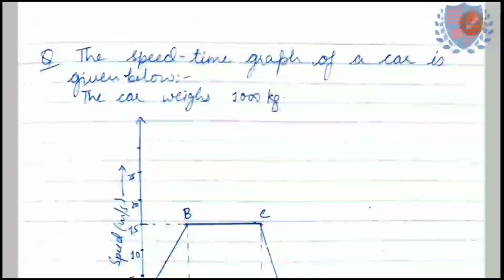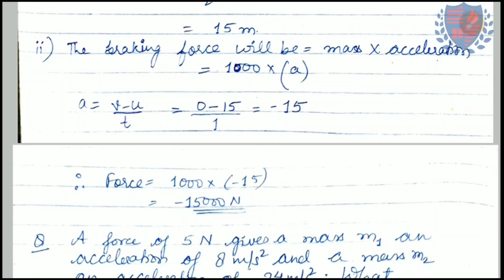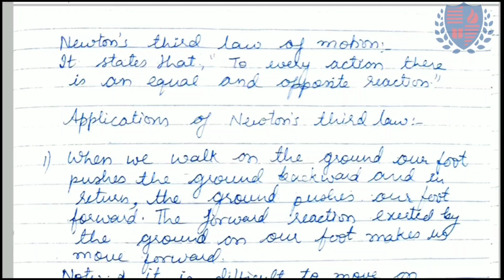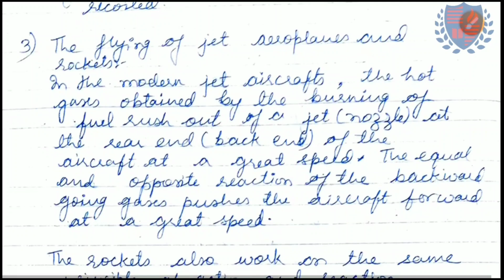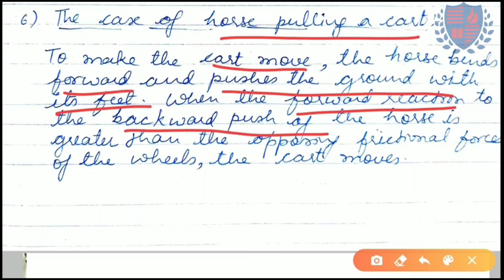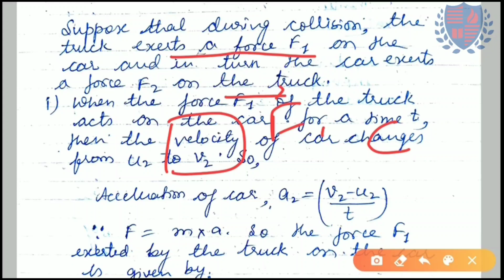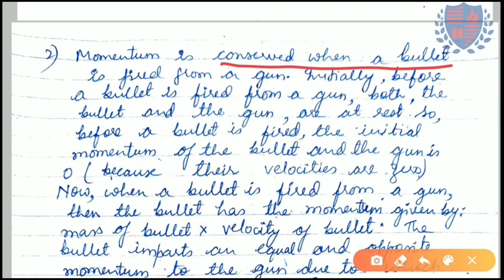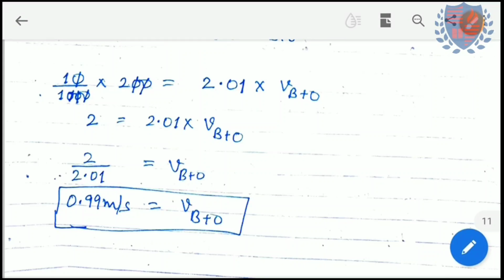Forces And Laws Of Motion|| Part 2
This is the second video
For first Video-